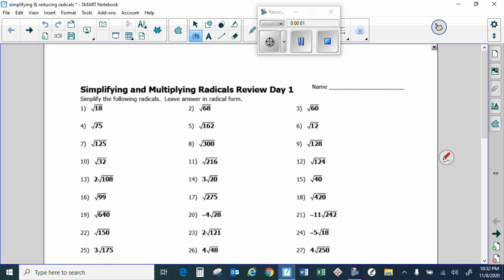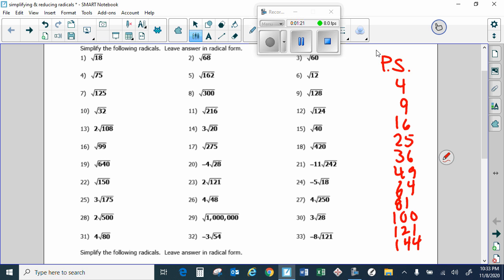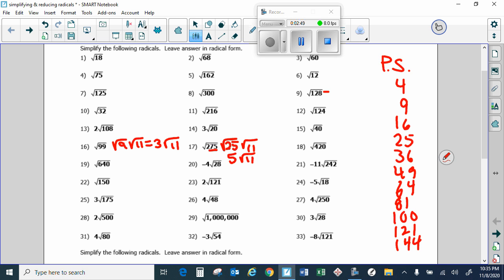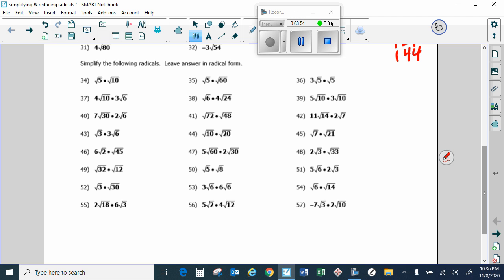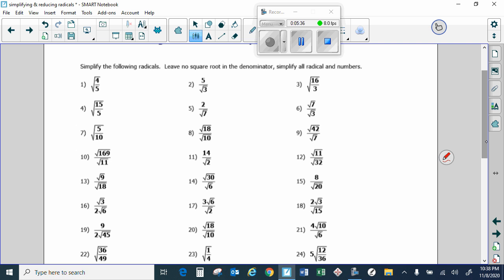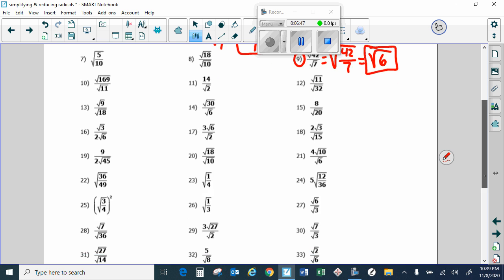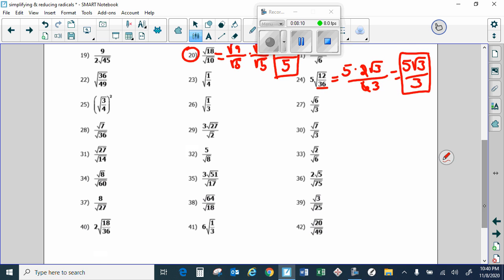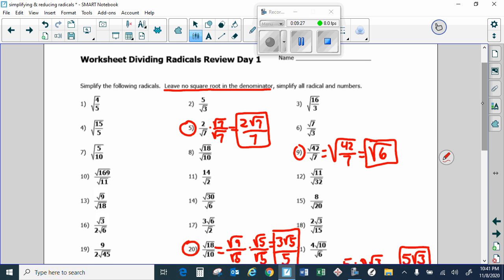Simplify rads multiply & divide 10 min